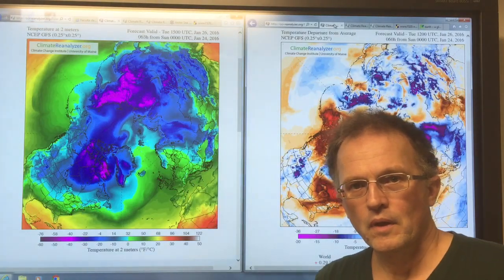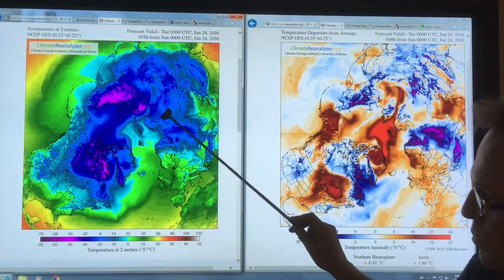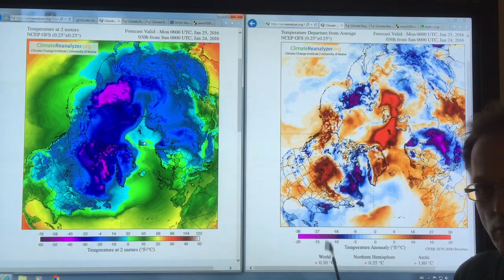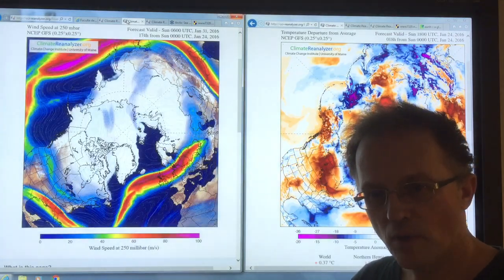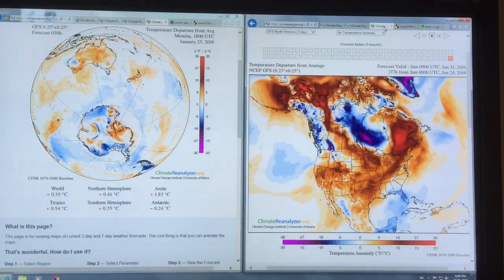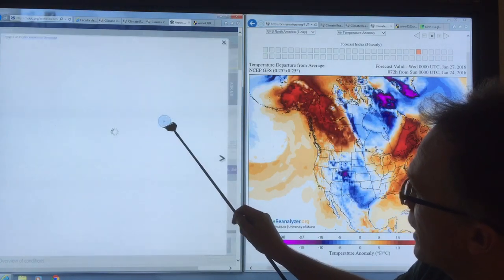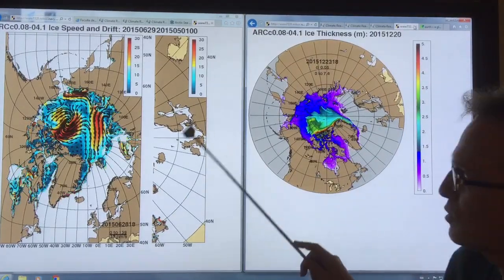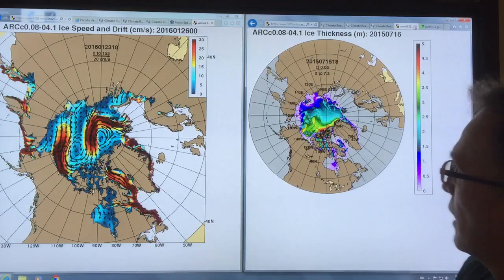Arctic Ocean Blowtorch Attacks Sea-Ice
Our climate system has destabilized. Our fossil-fueled emissions have changed the chemistry of our atmosphere and our oceans, changing the heat balance between the equator and Arctic. This has fractured the jet streams, and brings us closer to a new planet with zero snow and ice in the Arctic. Here is what is happening...